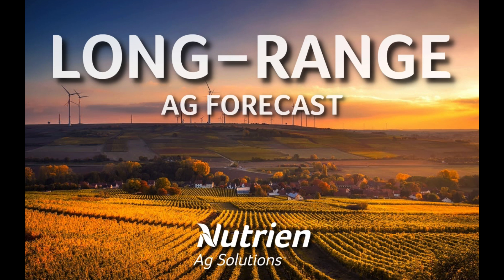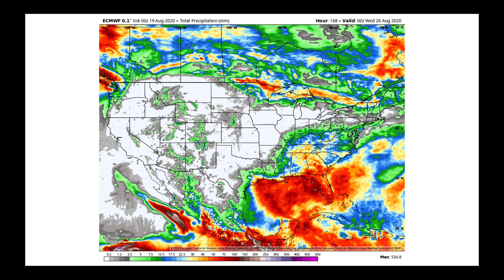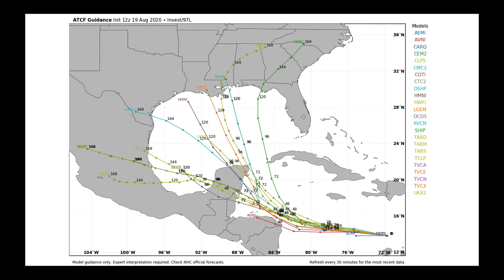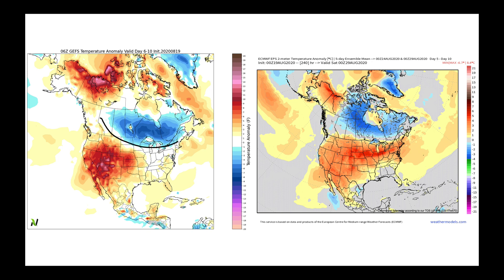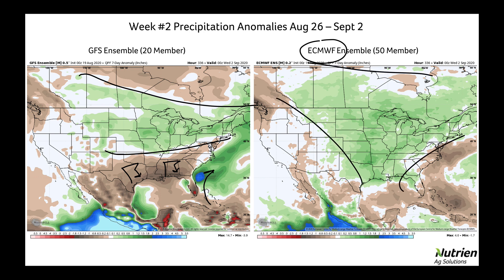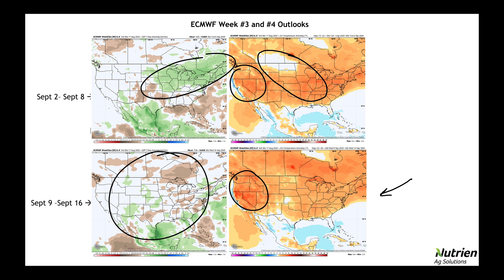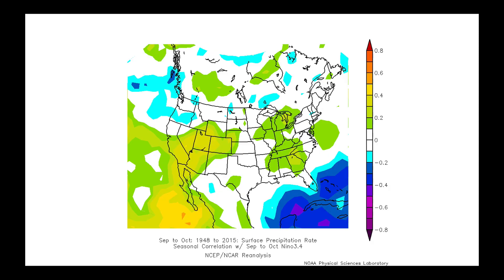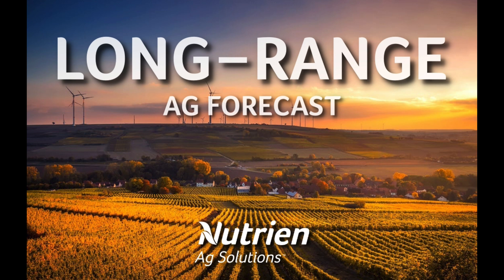Long Range / Technical Weather Analysis - Aug 19, 2020